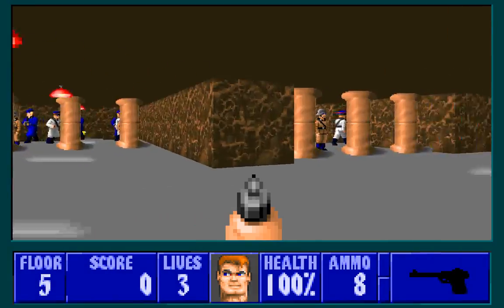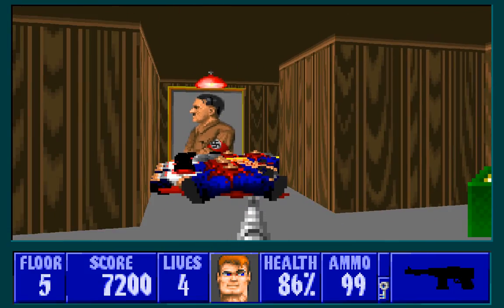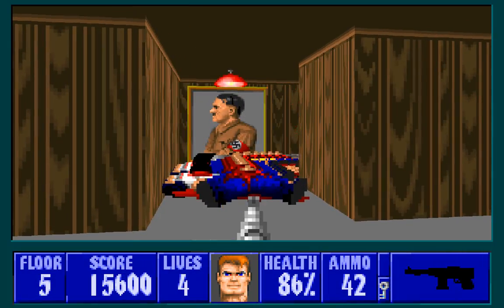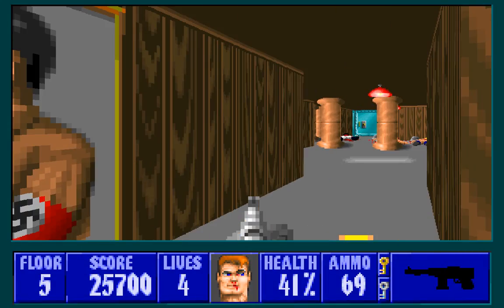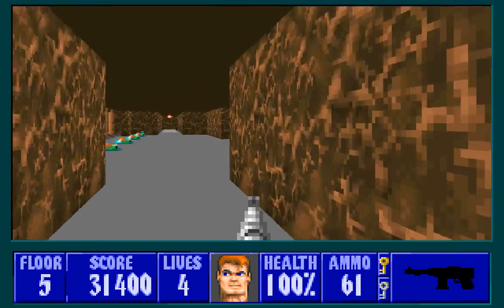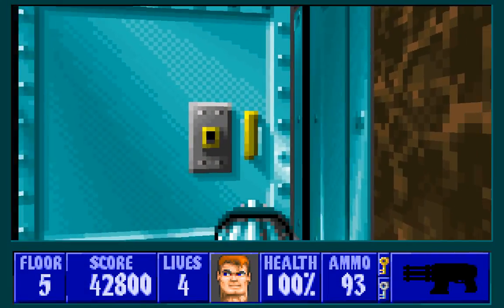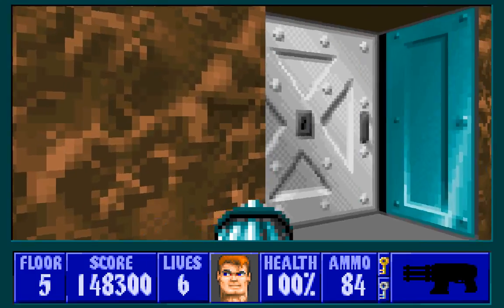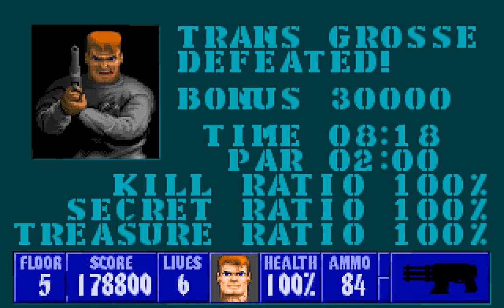(ENG) Spear of Destiny Extreme II Floor05: Don't shoot RUN! 100%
Designer: Dean
Don't say LISTEN! This is all I have to say about this map.